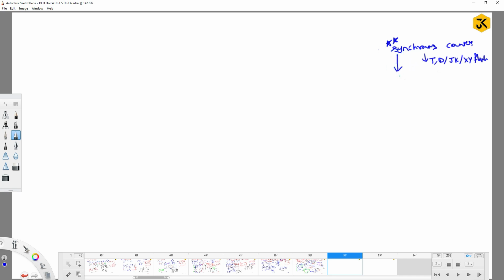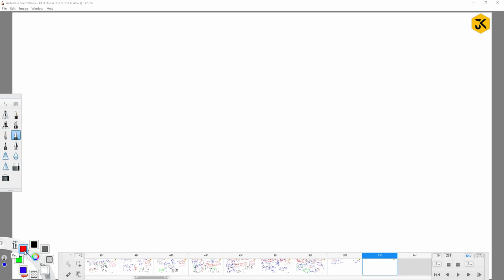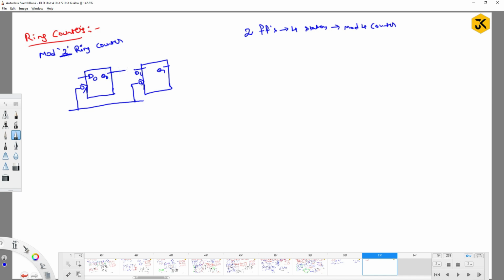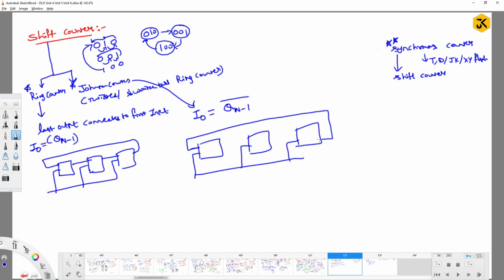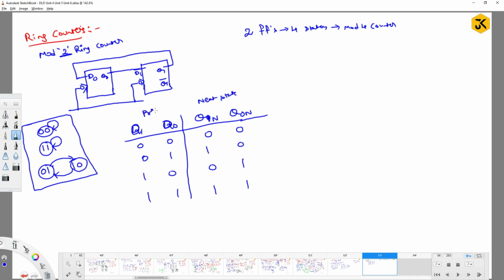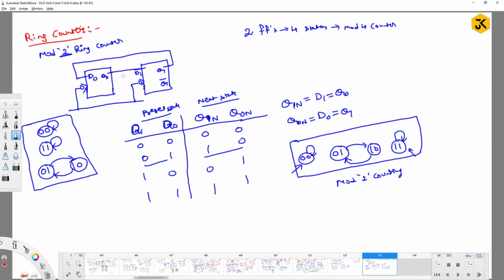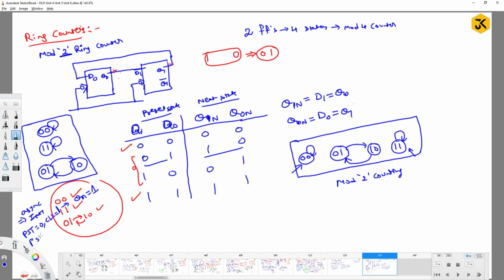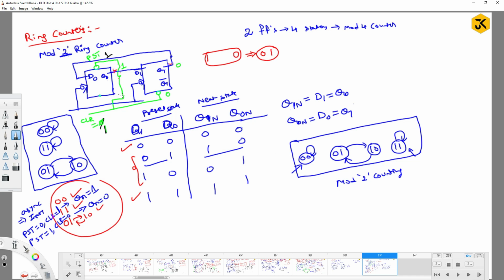171 | DLD | Shift Counters | Types of Shift Counters | MOD 2 Ring Counters | Applications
In digital logic design, shift counters play a crucial role in various applications. This video explores different types of shift counters, focusing on MOD 2 Ring Counters. Learn about their construction, operation, and applications in sequential circuit design. Perfect for students preparing for GATE and studying Digital Logic Design (DLD).